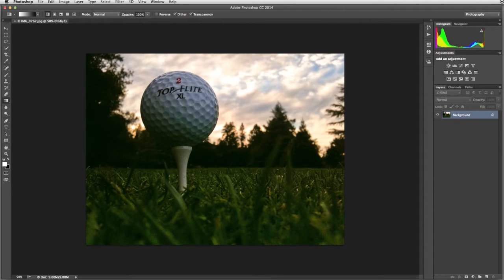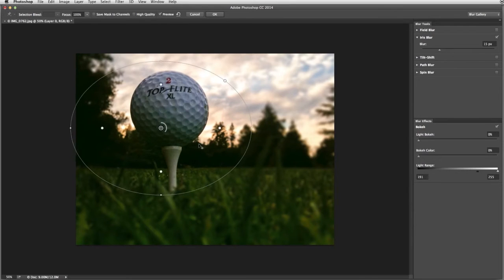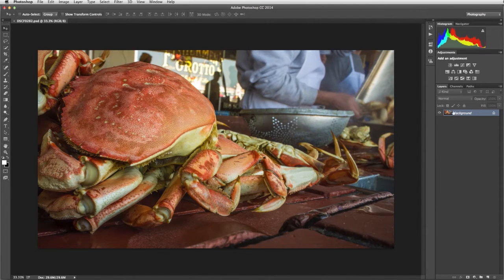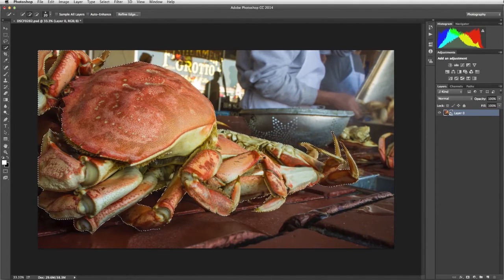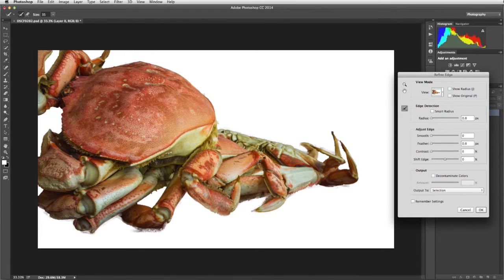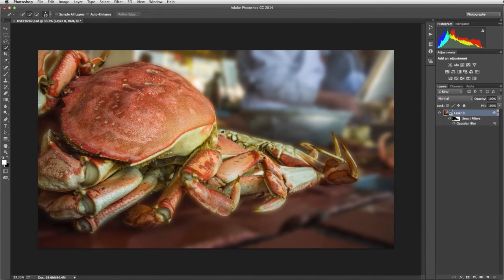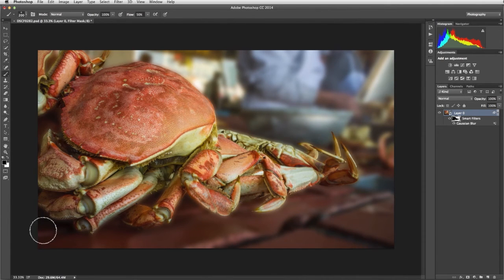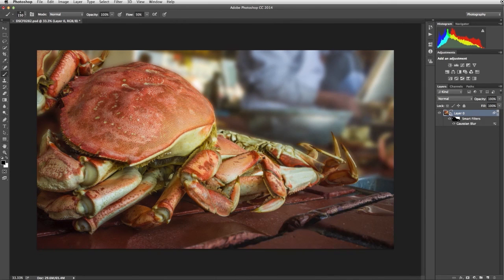How to Blur Background: Photoshop | Adobe Creative Cloud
Learn how to blur background in a photo to create focus with photoshop.